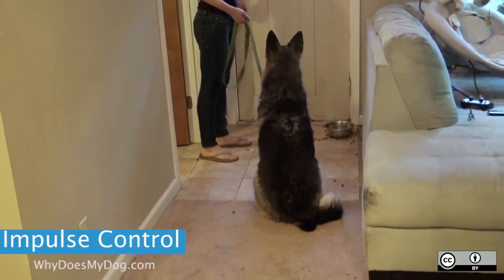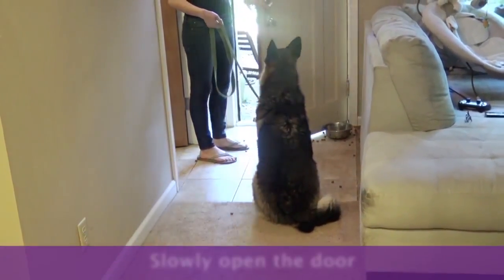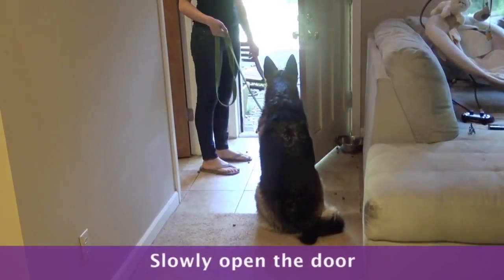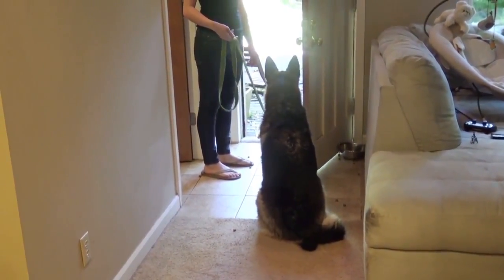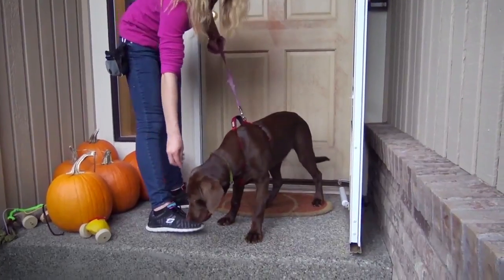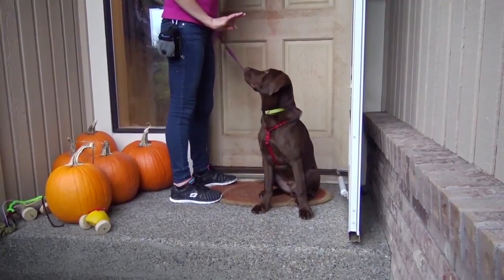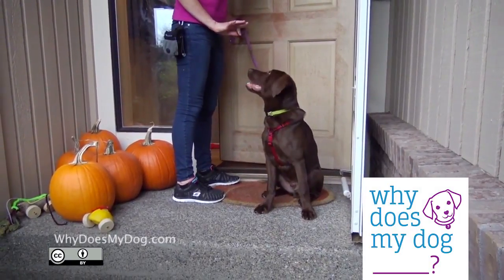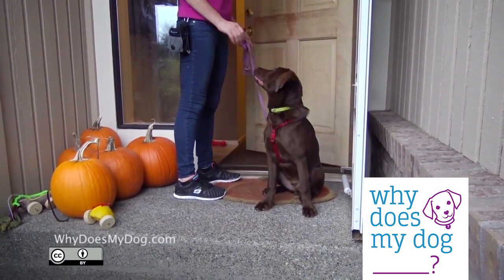Teach Dog And Puppy : Impulse Control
1. Have your dog in a sit by the door.
2. Tell him to wait.
3. Slowly start opening the door.
4. If your dog breaks a wait at any point, close the door and start over.
5. You should be able to open the door all the way and then release the dog.
6. This is great right before the walk because your dog starts to pay attention to you. Rather than go out in a crazy state. .

1)This video has no negative impact.
2)This video is also for teaching & Informational AND Entertainment purposes.
3)It is not transformative in nature.